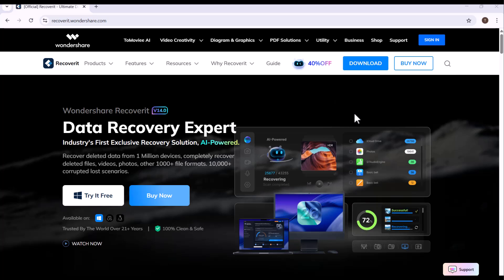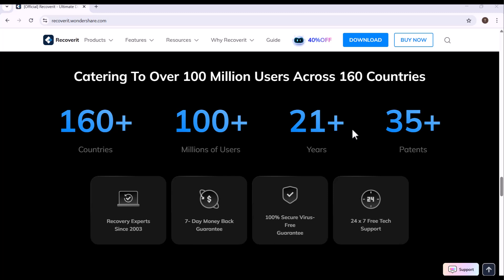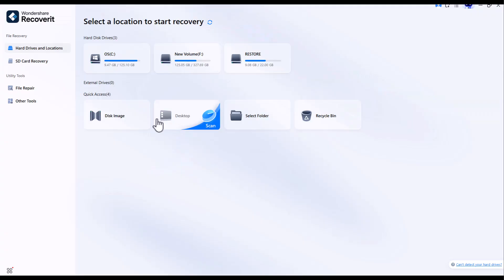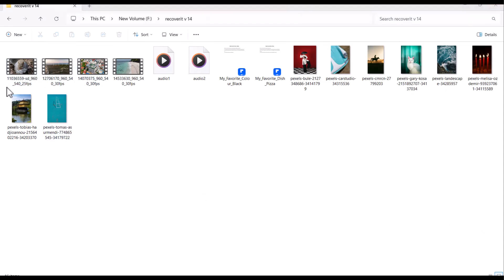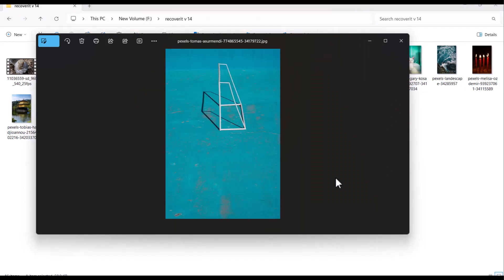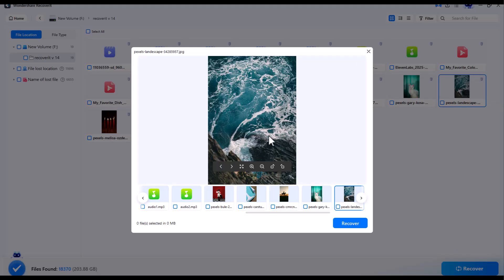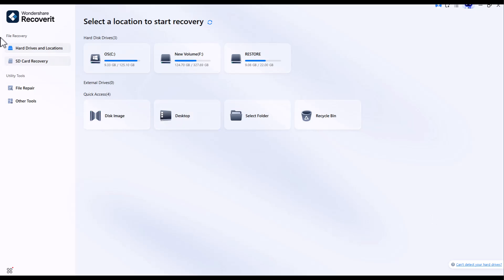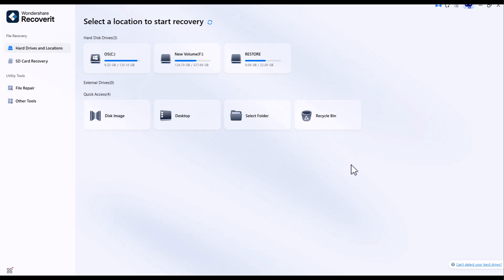How to Recover Deleted Files Like a Pro | Wondershare Recoverit v14 Explained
In this video, I’ll show you how to easily recover your deleted or lost data using Wondershare Recoverit v14 — one of the most powerful and reliable data recovery tools available today. Whether your files were accidentally deleted, lost due to formatting, or corrupted by system crashes, Recoverit can bring them back in just a few simple steps.

Watch till the end to learn how to:
✅ Recover deleted photos, videos, and documents
✅ Restore data from USB, SD card, or external hard drives
✅ Retrieve lost files from crashed or formatted systems
✅ Explore the latest features of Recoverit V14

Wondershare Recoverit supports both Windows & Mac, making it a perfect choice for professionals, students, and creators who value their important files.

👉 Try it now and recover your lost data in minutes!

Video Chapters
00:00 Introduction
01:23 Download & Install
01:32 Features
02:18 How To Recover Lost Data
04:25 Connecting A SD Card
04:35 My Opinion